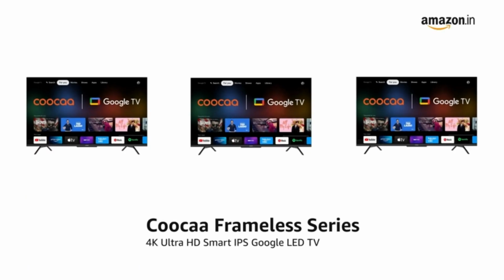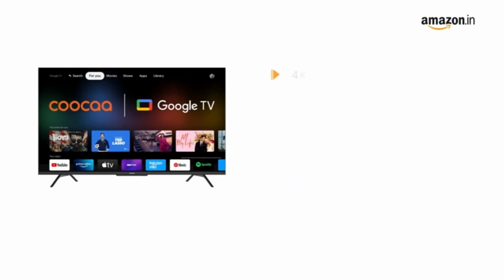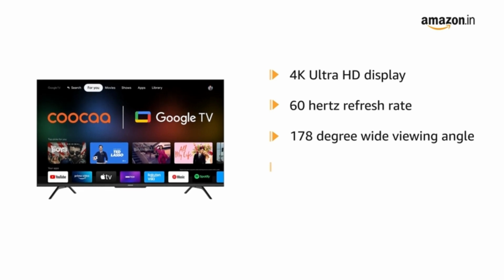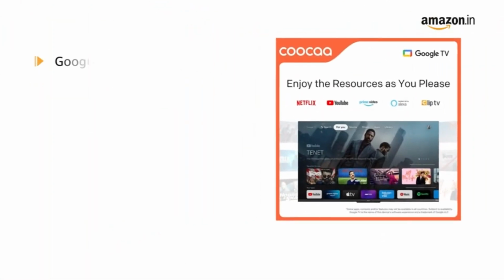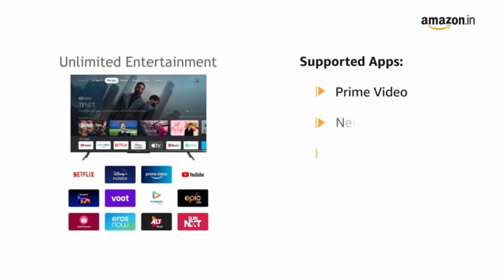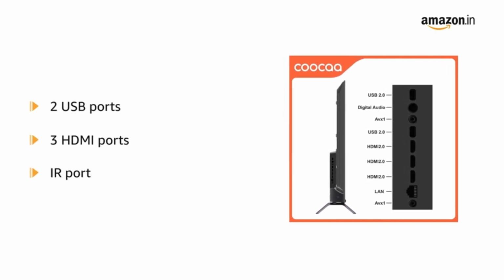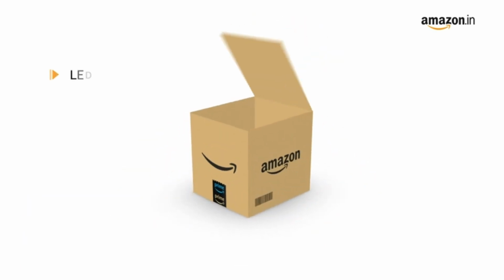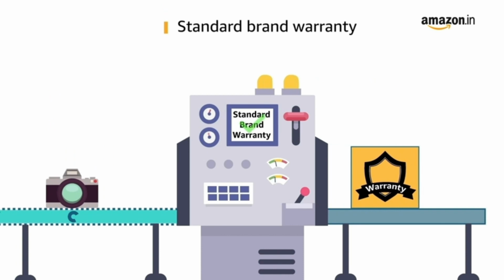Coocaa 164 cm (65 inches) Frameless Series 4K Ultra HD Smart IPS Google LED TV 65Y72 (Black)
Hey, Welcome to Shree Ram Ji Store,  I have added new products in my online shop. Please check out the latest trends in my store and find your favourite products.

👉100% Money Back Guarantee on All Returns 😍

🚚FREE Delivery, 💵FREE COD, 😊Easy Returns Policy

Best wishes for your health and safety 🙏😇